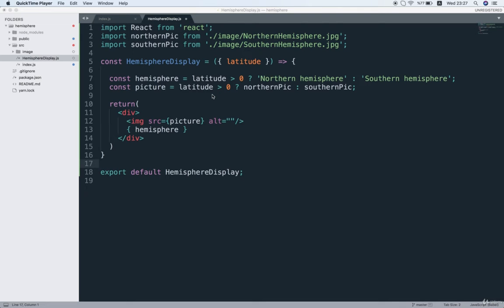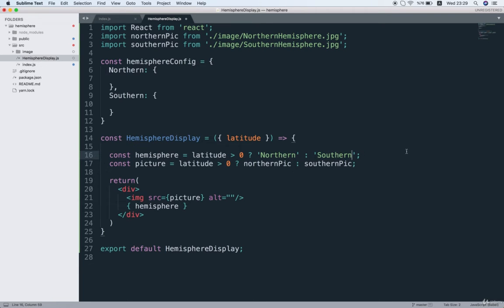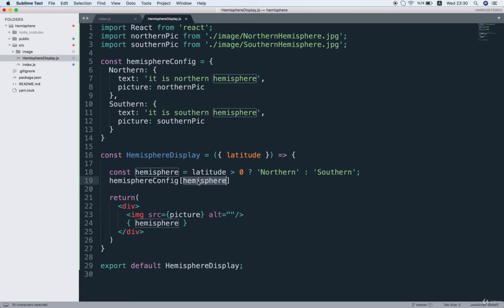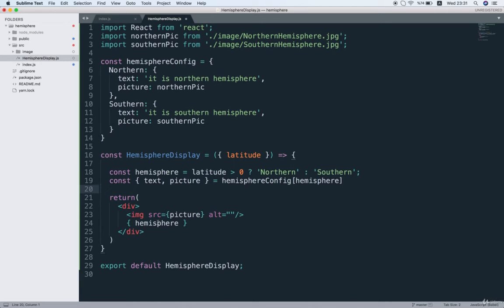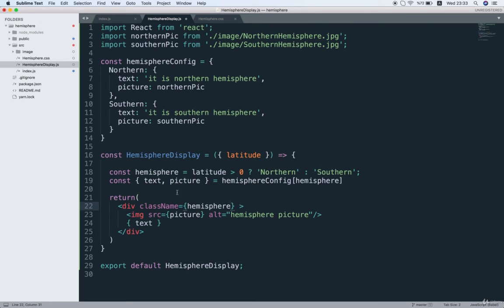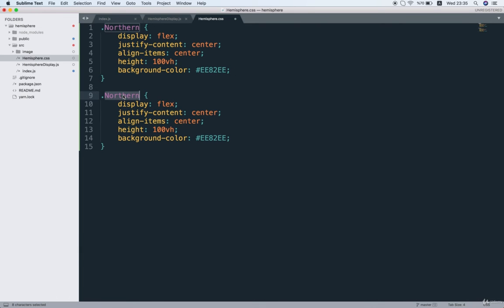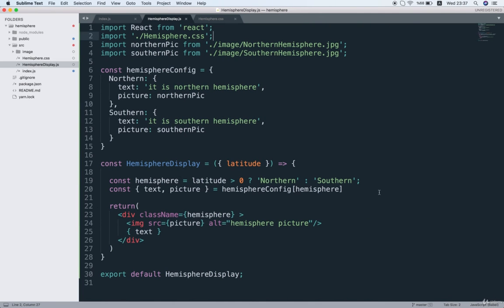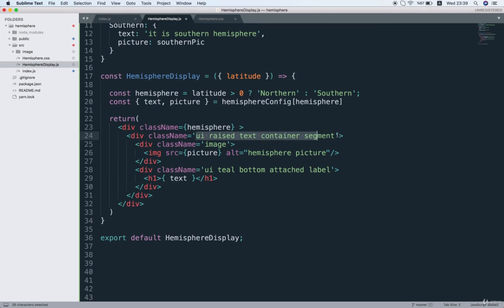39 Styling The App